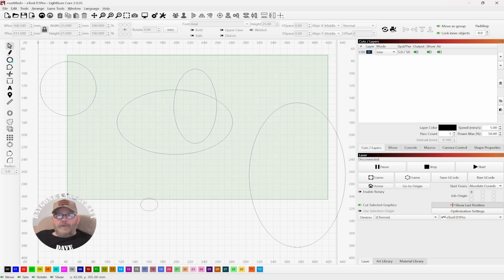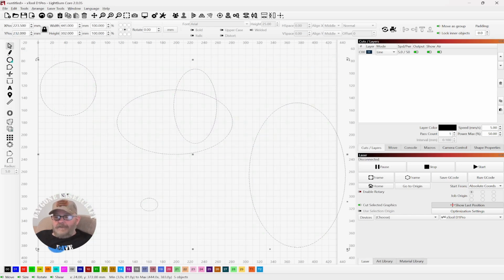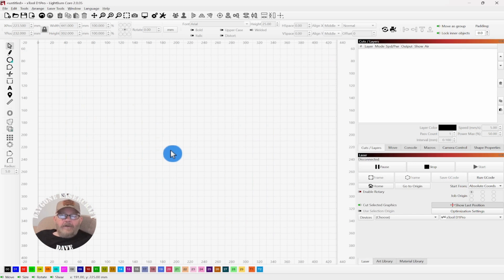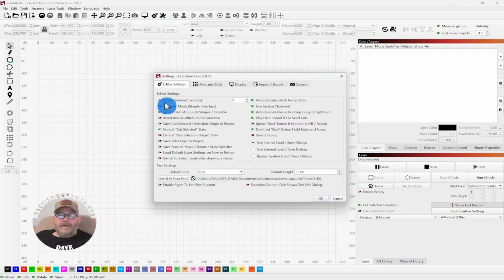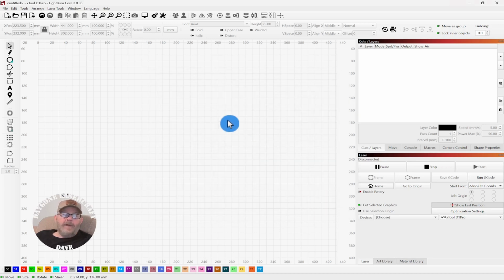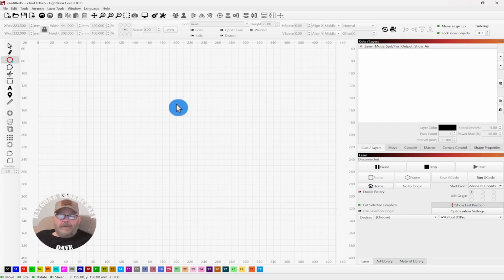Auto Select Mode After Drawing Shape in LightBurn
Ever finish drawing a shape in LightBurn… only to accidentally keep drawing more shapes all over your workspace because you forgot to switch back to the Selection Tool or press ESC? Yep — been there. And it wastes time, clutters your design, and slows down your workflow.

In this video, I show you a simple built-in setting inside LightBurn’s General Preferences that automatically prevents this problem. You’ll learn exactly which option to toggle, why it works, and how it immediately cleans up your drawing process.

By the end of this quick tutorial, you’ll:
✅ Stop accidentally creating extra shapes
✅ Work faster and with less frustration
✅ Keep your workspace clean and organized
✅ Improve your overall LightBurn workflow

If you want to save time, avoid common mistakes, and make LightBurn work with you instead of against you, this is a must-know setting for your laser projects.

(this software is free and will control all xTooL lasers) (XCS will still control older model xTooL lasers but will no longer receive updates – all future updates will be for xTooL Studio only for more information)

👉 CHAPTERS:
0:00 Intro
0:05 LightBurn step-by-step
1:12 Outro